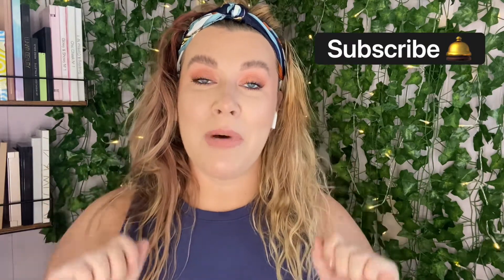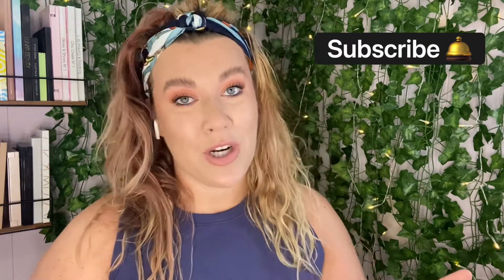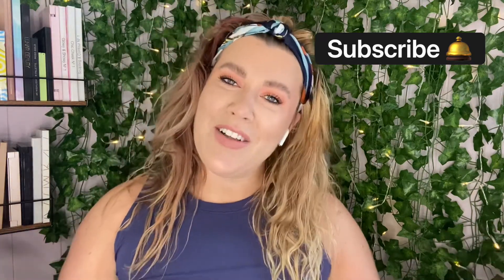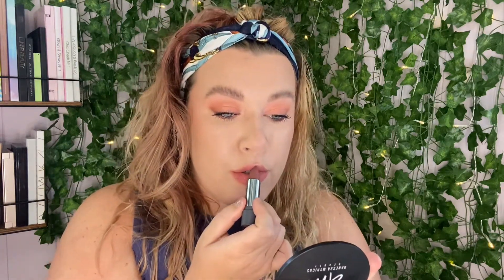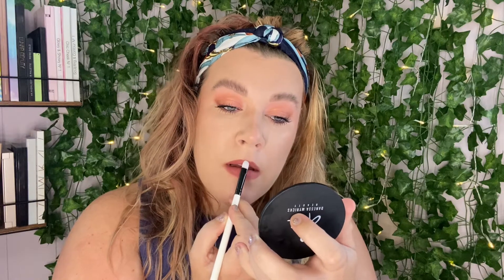BITE BEAUTY POWER MATTE LIPPIES! Try On & First Impressions!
I hope you enjoyed this style of first impressions!

Have you picked up the Bite Beauty Power matte lippies?
If so what’s your fav shade?

Here are the ones I picked up
Pomelo
Tamarind
Ginger malt
Sesame

Which did you like best?

I’m still thinking about returning pomelo